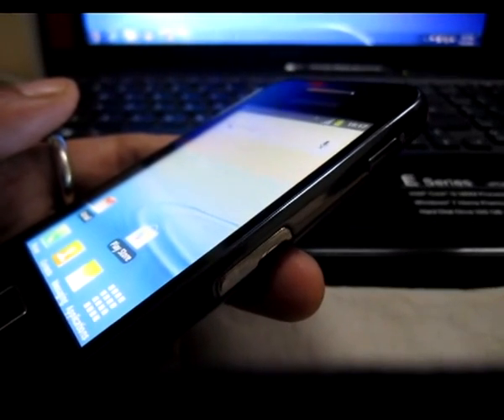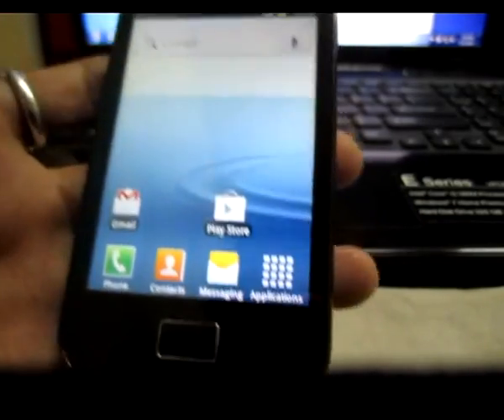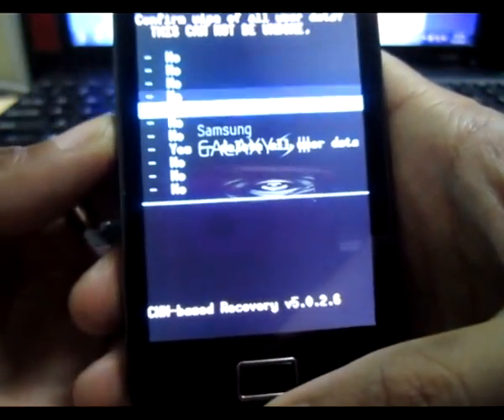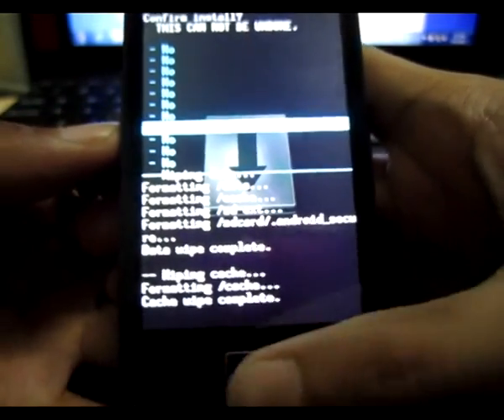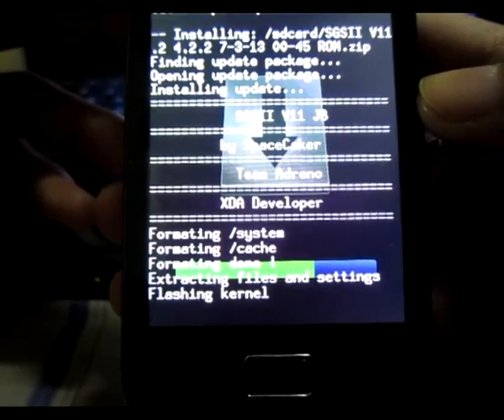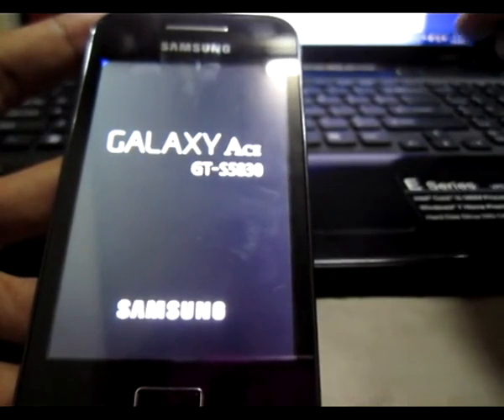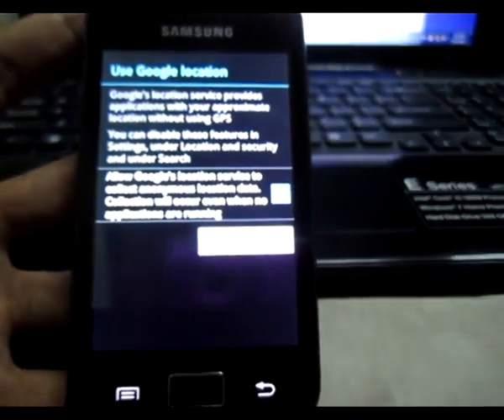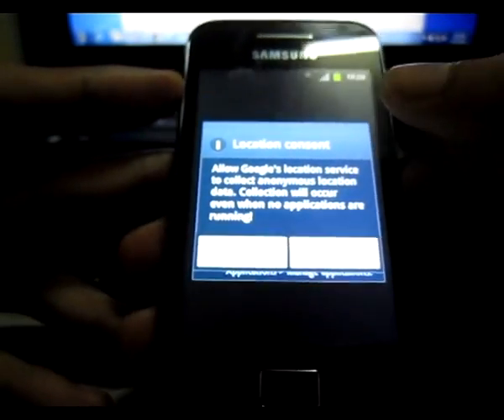Install Jelly bean 4.2.2 custom rom for Samsung Galaxy Ace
Jelly bean 4.2.2 Custom Rom for Galaxy Ace GT-S5830. To install this Custom Rom first you need to install Clockworkmod Recovery. Click this link to watch the video on how to install colckworkmod recovery